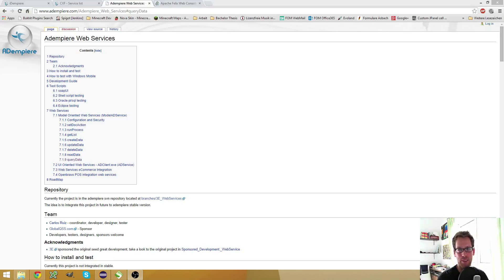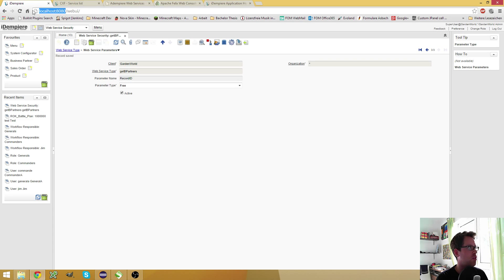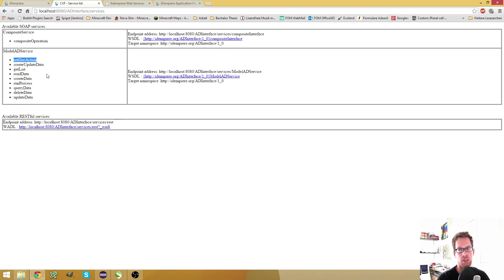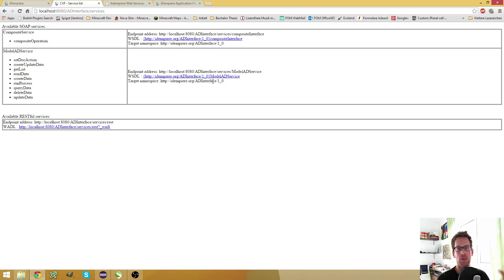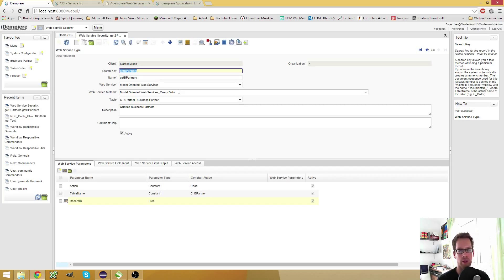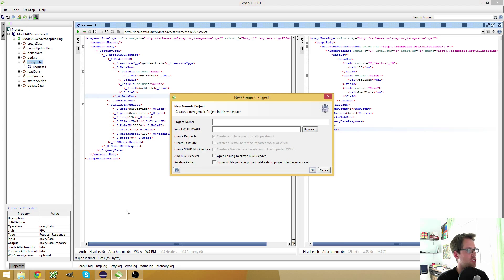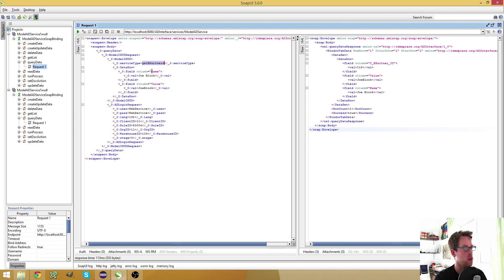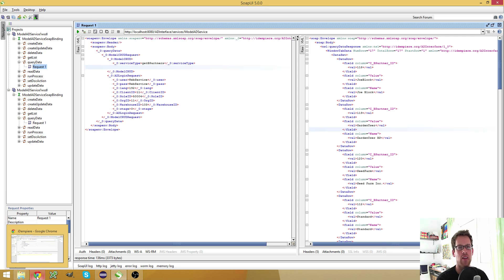Developing iDempiere 2.0 - WebServices - Overview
In this video you will learn the basics about how to get Webervices in iDempiere running.